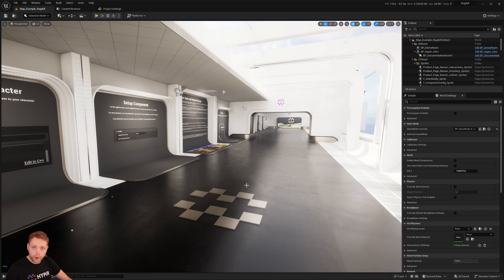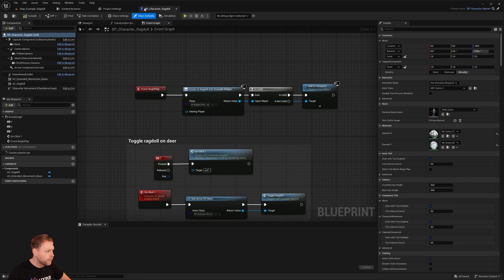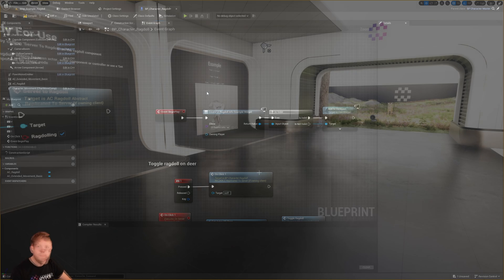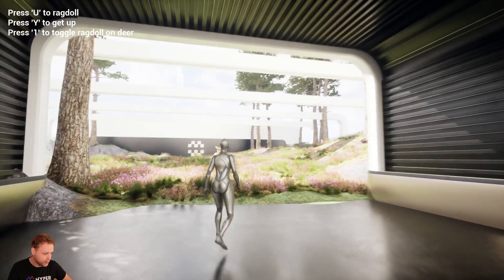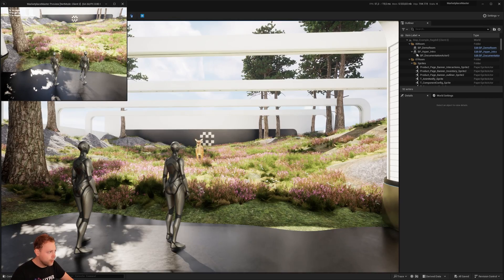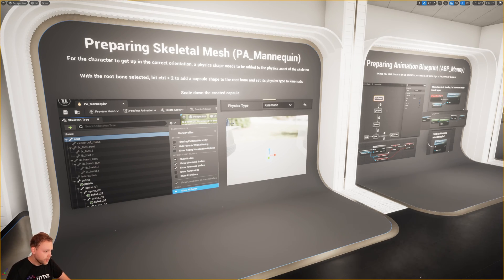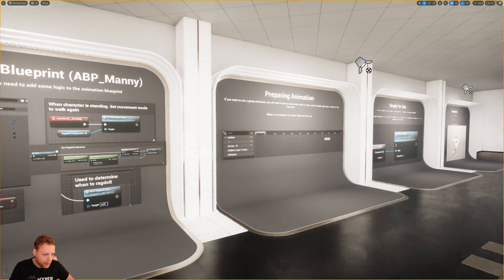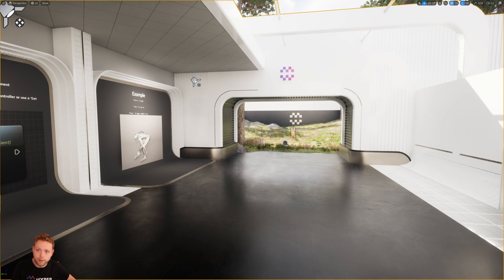Ragdoll System Walkthrough Unreal Engine 5 | Games By Hyper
Have you ever wanted to make a ragdoll and make sure it is replicated well? This is the system for you. Every game needs ragdolling. On animals, humanoids, monsters and more.

Key Features
    Drag and drop ragdoll component for any skeleton
    For basic ragdolling only requires Physical Asset preparation and assigning a component.
    For humanoid characters Dynamic getting up from front or back with small adjustment in AnimBP.
    Replicated

⏱️ Time Stamps:
00:00 Intro
1:35 Ragdoll Example
1:45 Standup
1:57 Non-Humanoid Ragdolling
2:10 Mutliplayer Ragdolling
2:35 Preparing the skeletal Mesh and AnimBP
3:30 Outro

Courses and Learning:
Now also available on Udemy!